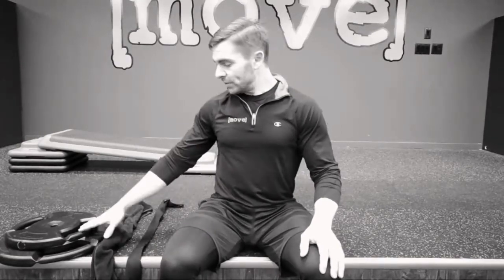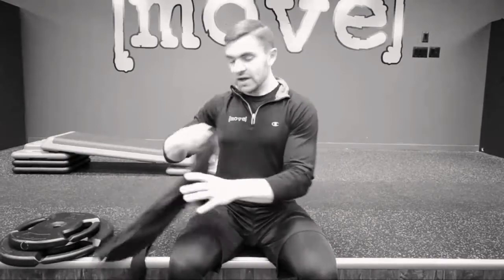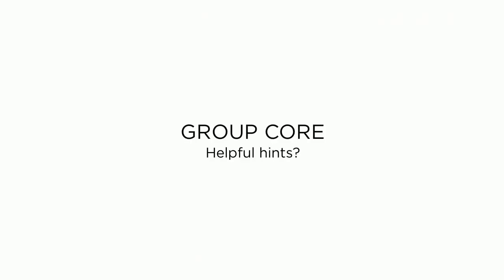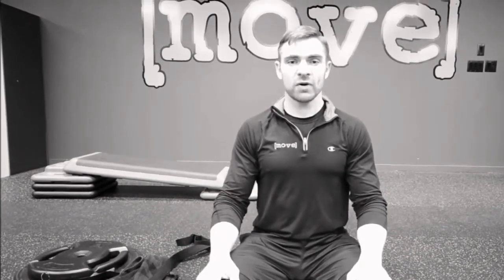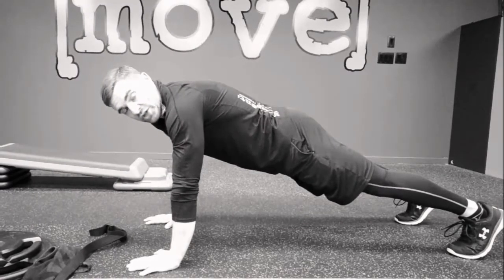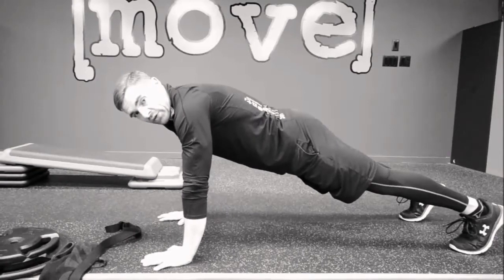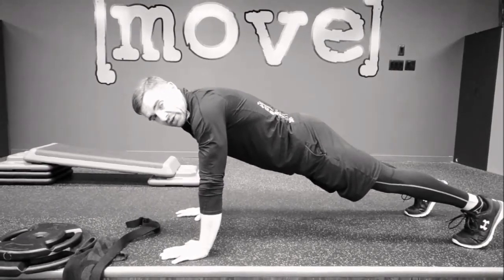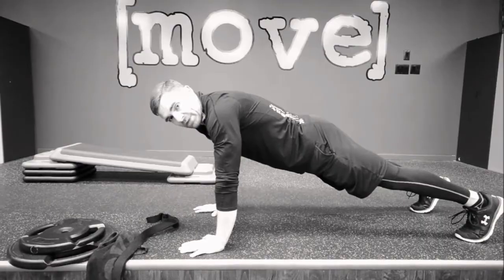Group Core Breaking Barriers 720p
Check out all you need to know before your first Group Core workout!! Train your entire body in only 30 minutes!!!